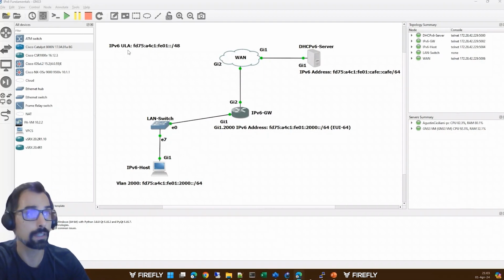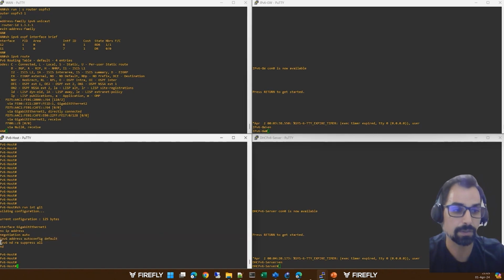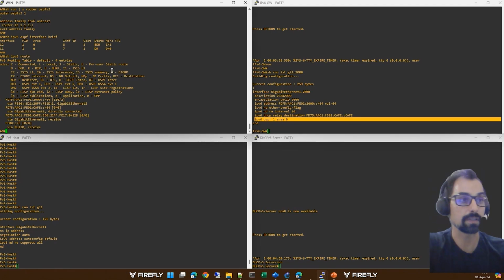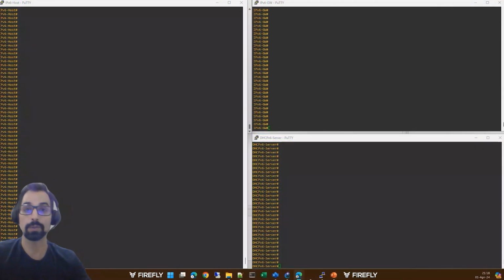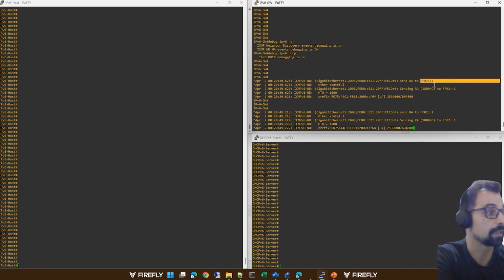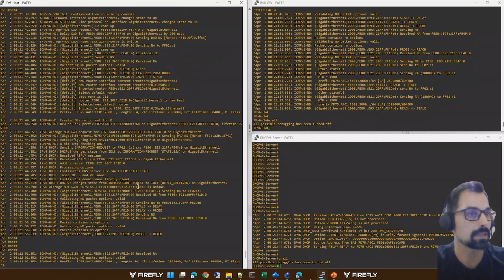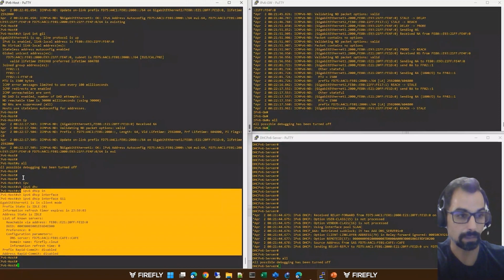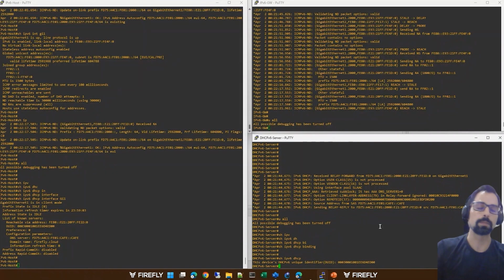IPv6 Part 4/4: Lab Demo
Here we are with our Demo, our IPv6 Lab!

In this video our Senior Network Solutions Consultant, Agustin Ciciliani, guides you through setting up a lab featuring an IPv6 host, a router, and a DHCP version 6 server, all connected within the Vlan 2000 subnet.

Watch as we start with the basics, showing initial configurations including the host's stateless DHCP version 6 setup and the router's role in sending advertisements and acting as a relay. You will each step clearly demonstrated, from the host generating its link-local address to the intricate dance of router advertisements and DHCP solicitations.

We delve deep into the OSPF version 3 setup on the router to ensure seamless subnet connectivity and set up a DHCP version 6 server equipped to distribute crucial network information. Get an insider's look at the debug outputs to see exactly what happens under the hood when the IPv6 host comes online, setting up its interface, and reaching out to the network beyond. By the end of this video, you'll witness successful network communication firsthand with a ping and traceroute to the remote DHCP server.

This isn't just another tutorial; it's your step-by-step guide to mastering IPv6 networking in a lab environment, complete with real-time problem-solving and optimization tips. Perfect for anyone looking to enhance their networking skills or simply curious about the nuts and bolts of IPv6.